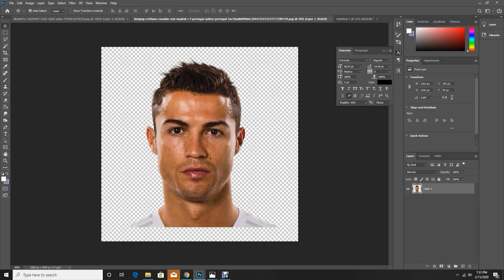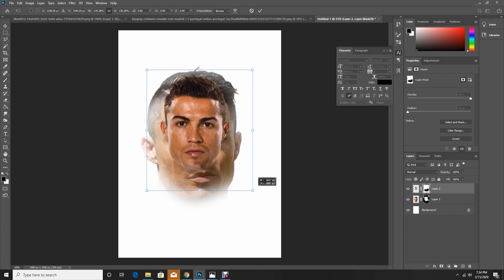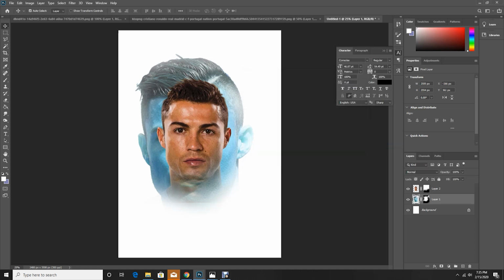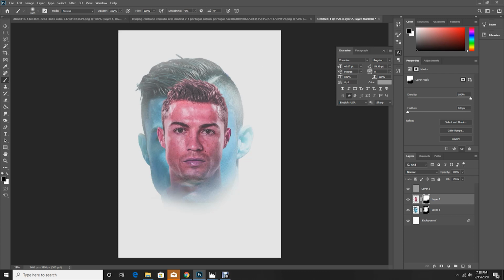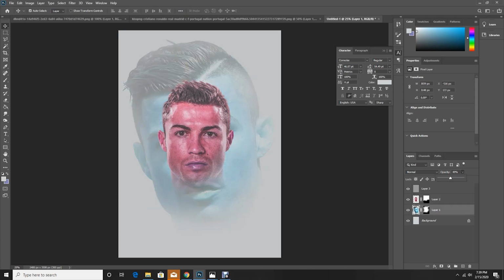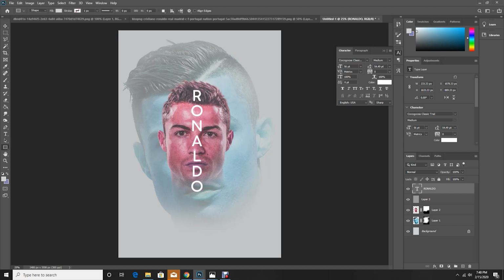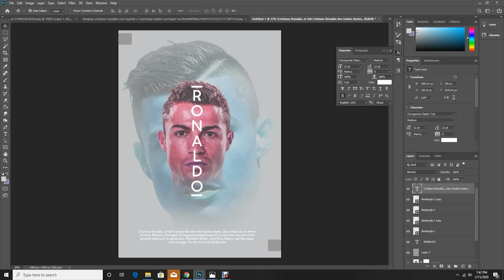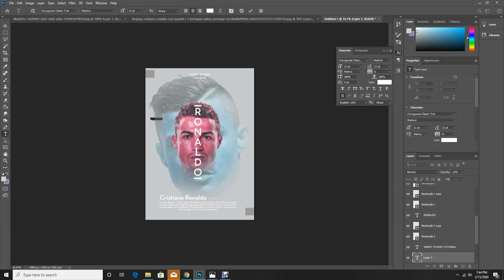CREATIVE STYLISH POSTER DESIGN TUTORIAL#Photoshop